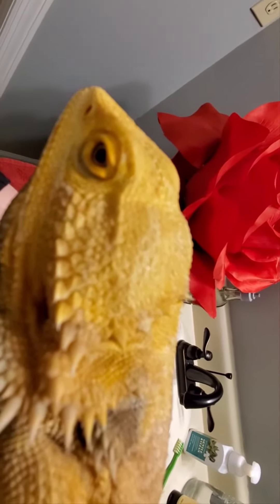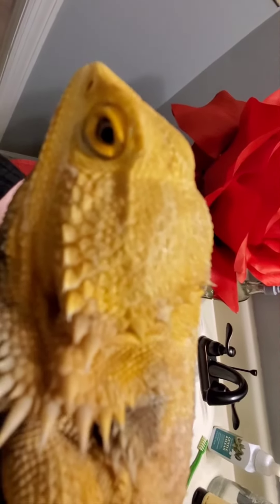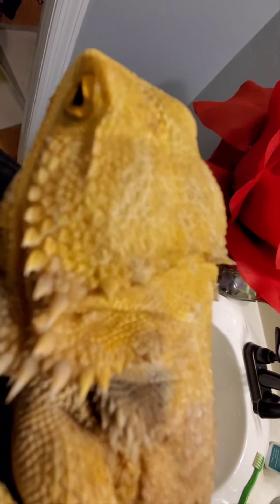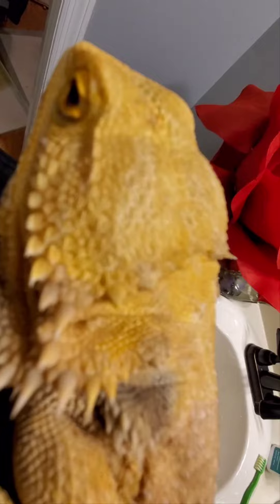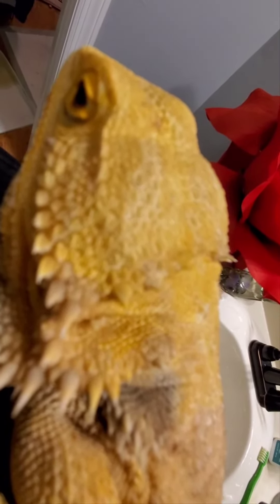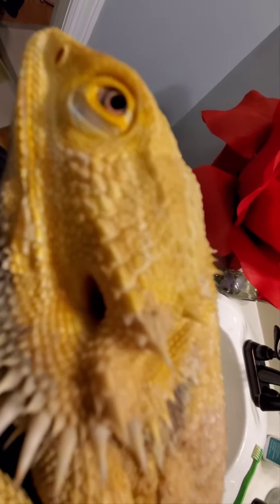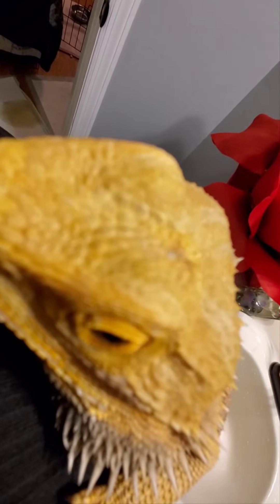Skooter vs. shed aid. How well will it work?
Skooter scratched HIS face all day long today. I could see it on the camera and it was pitiful so I decided to try the shed aid. I put it all around his eyes and his tail, and even some on his back. Time will tell! I keep calling Skoot a "she" in this video. I am so tired, dog tired boss, and I am oblivious. I don't think the Skoot has preferred pronouns. He has never told me that and we have conversations all the time. He did not look offended so we are going with this. 🦎💚